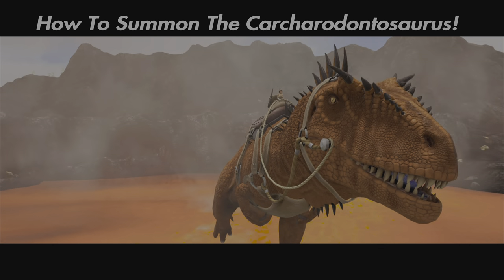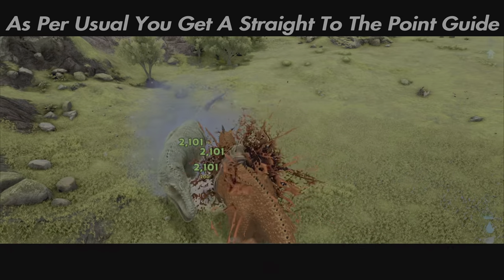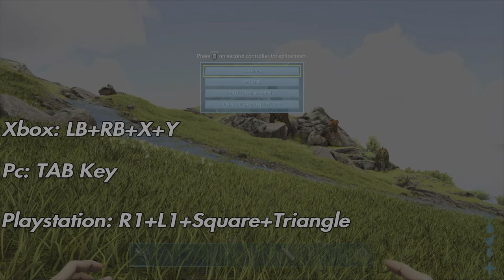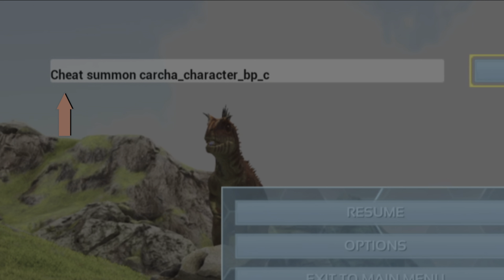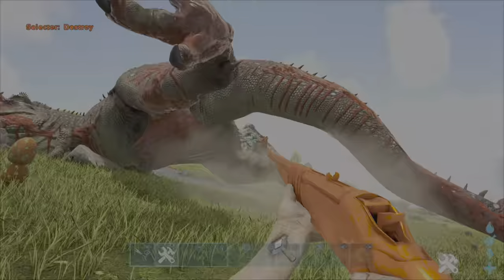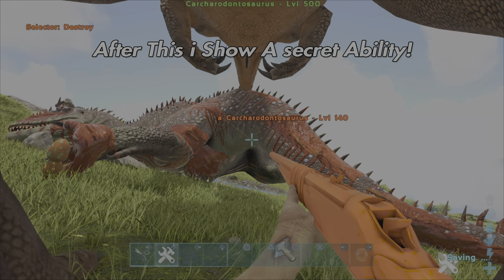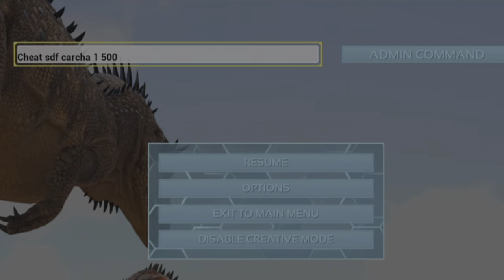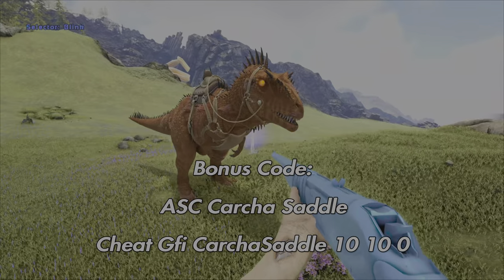Carcharodontosaurus ARK Spawn COMMAND | How To SUMMON Carcharodontosaurus ARK Code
Carcharodontosaurus spawn command how to summon a Carcharodontosaurus ark survival evolved spawn code I will teach you how to spawn Carcha in ark with the admin code command TAMED

Support Me